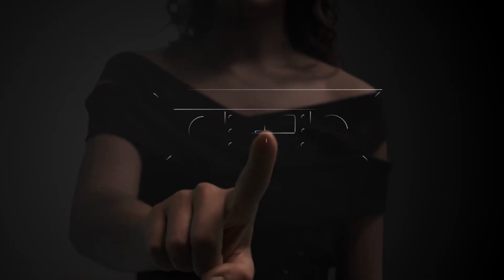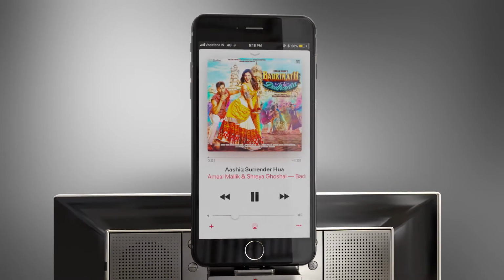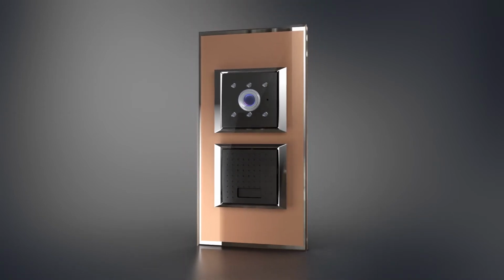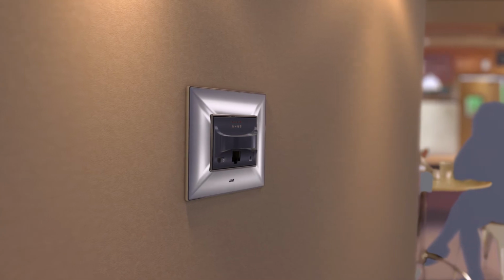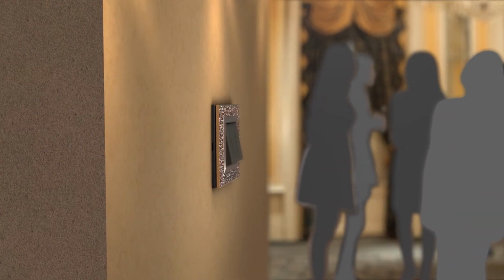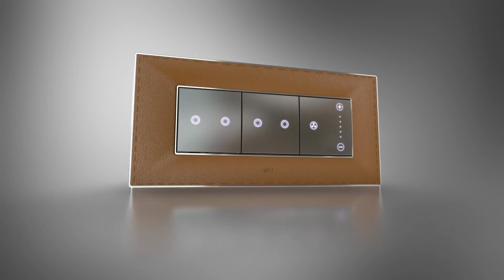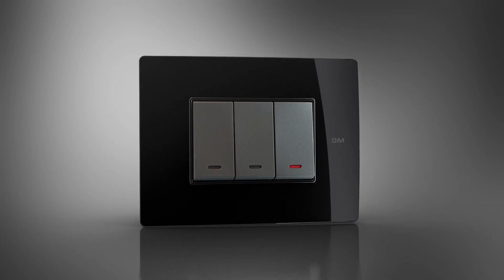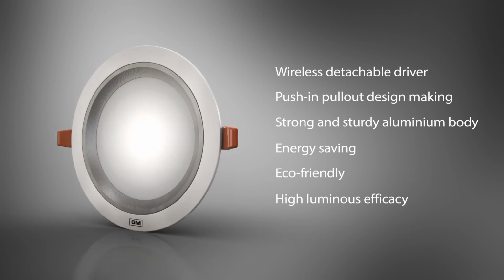Ridhima Pathak Voice Over GM Showcase